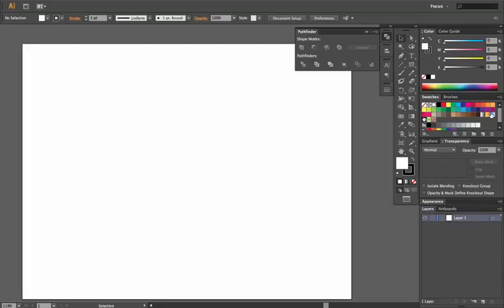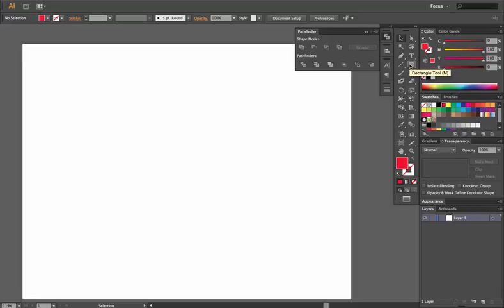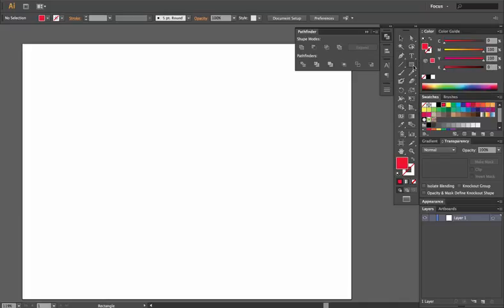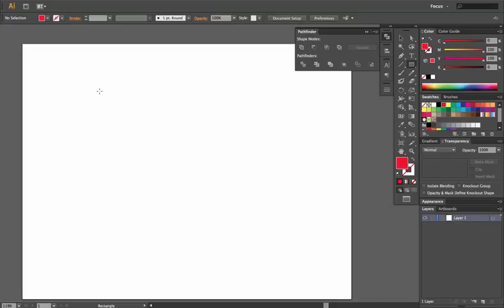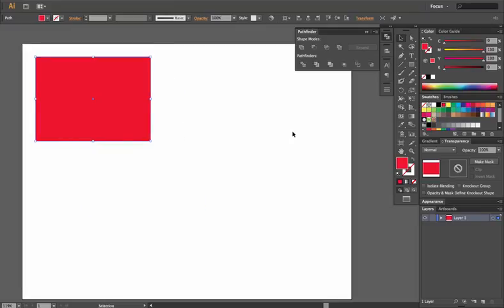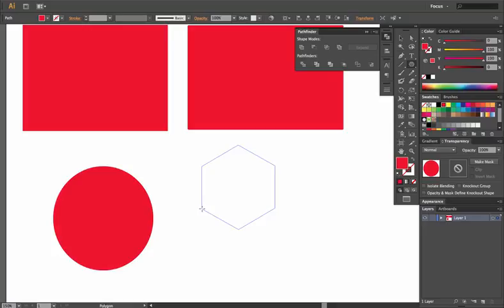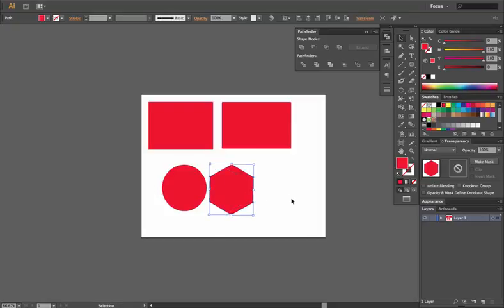Shape Tool in Adobe Illustrator Pt.1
This tutorial explains the tools used to create shapes in Adobe Illustrator and their respective options.